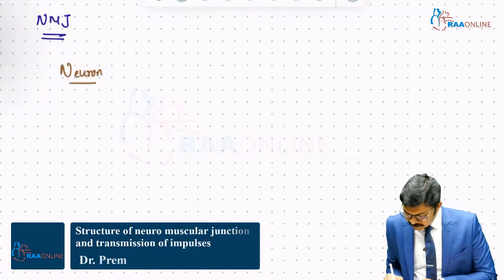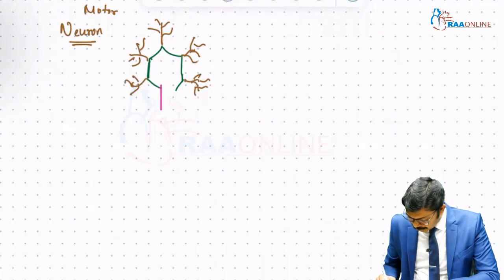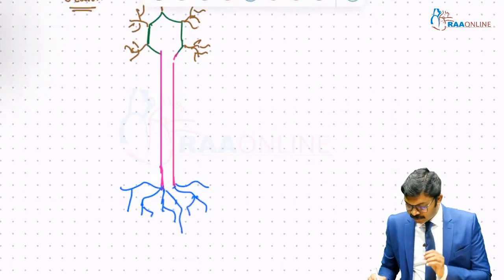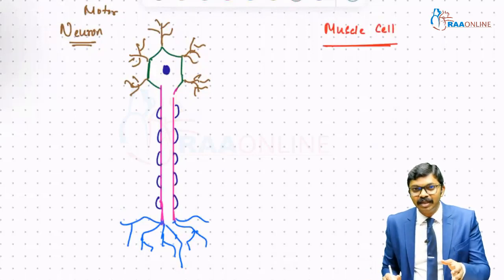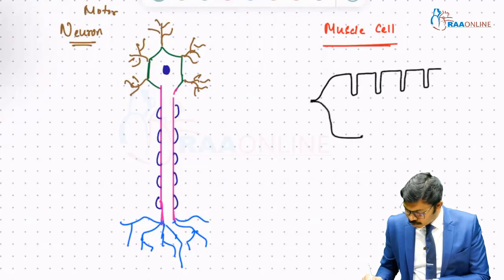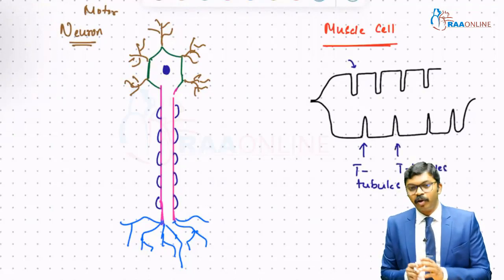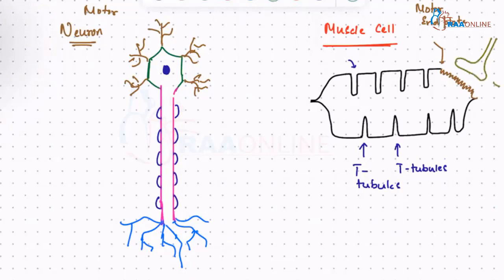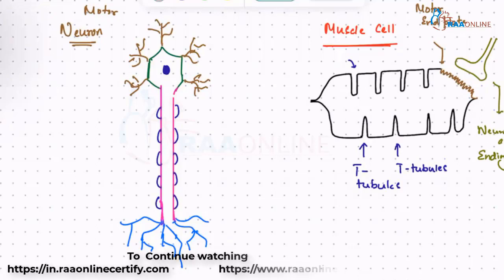Physiology | Structure of Neuro Muscular Junction & Transmission of Impulses | Raaonline